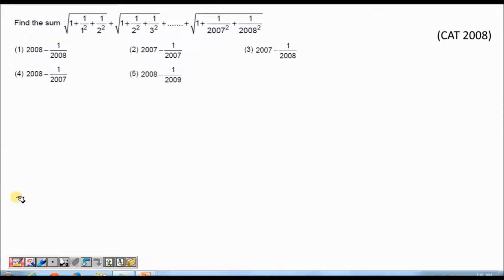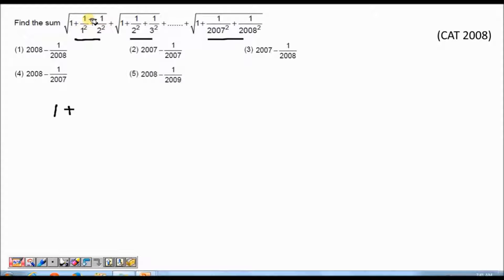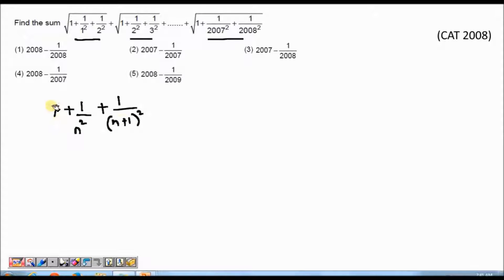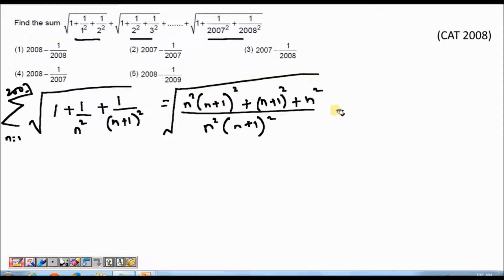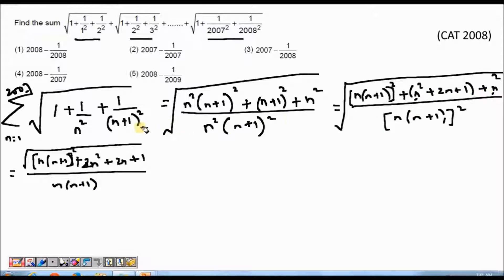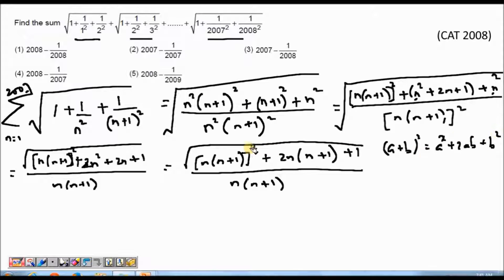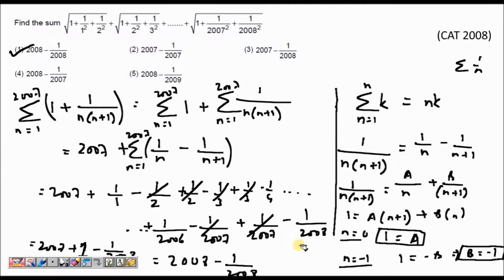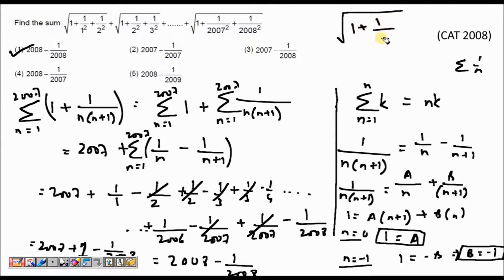Sequence and Series - CAT 2008 difficult problem solved through options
This video  demonstrates how a difficult CAT problem based on series can be solved very easily using options.